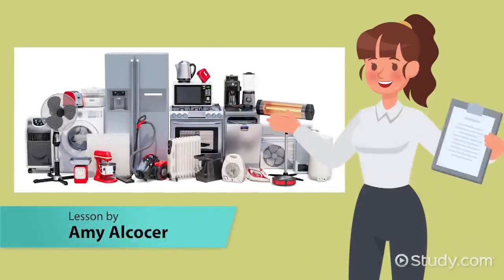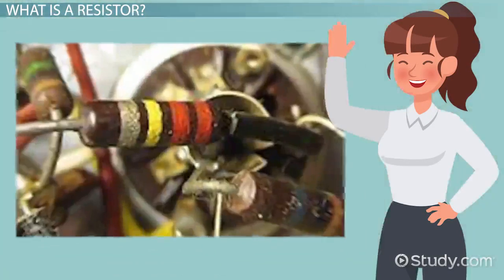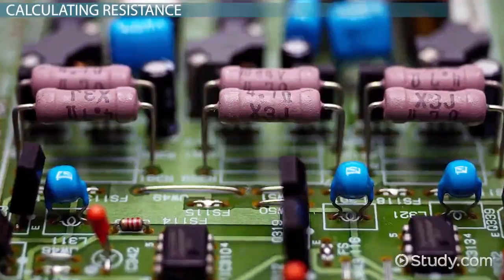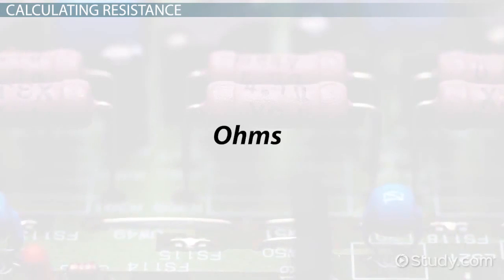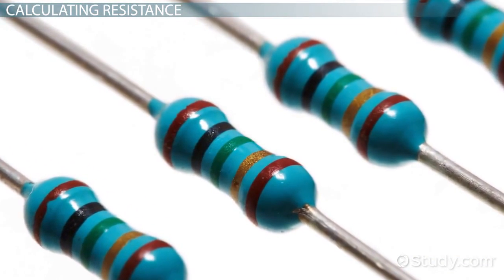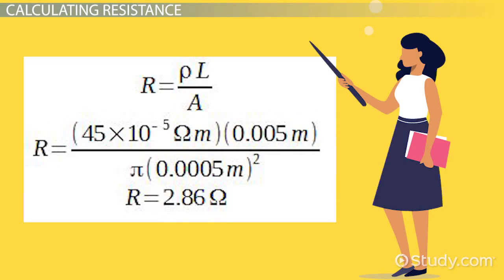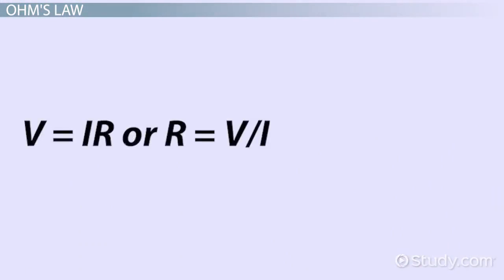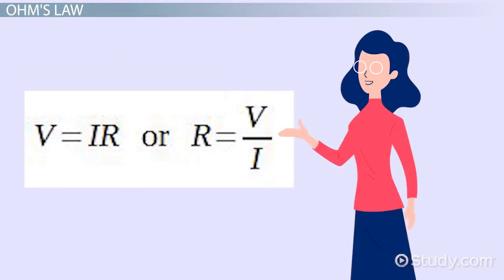Resistance of a Resistor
Resistance of a Resistor Tutorial